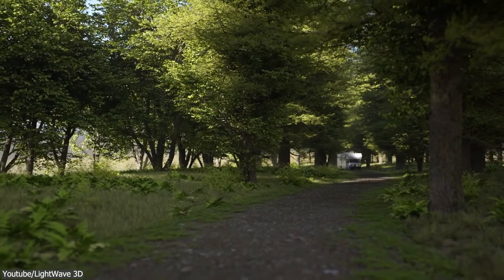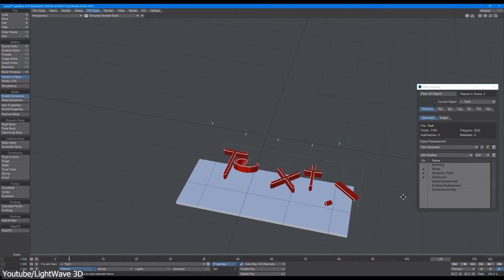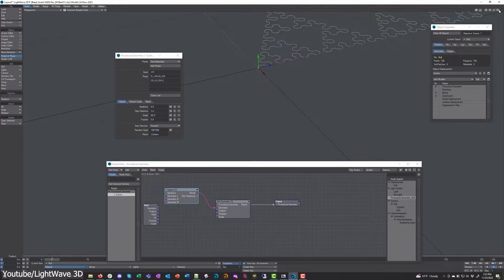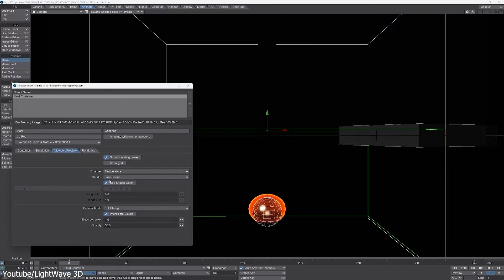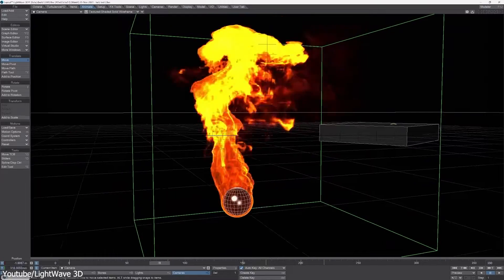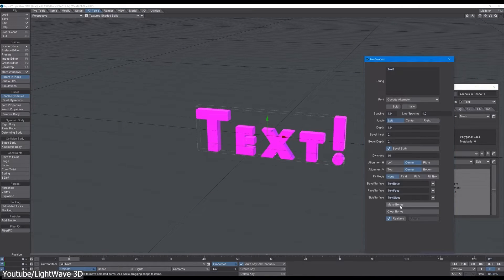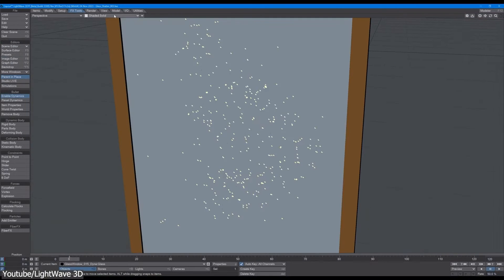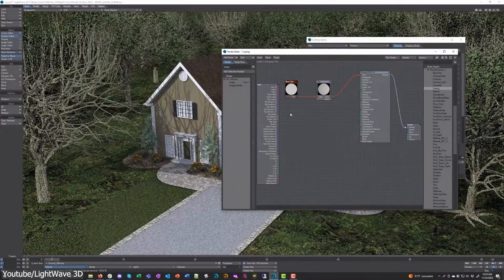Lightwave 2023 Is Released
Whoa, LightWave 3D just dropped a bombshell with the 2023 release after a three-year silence! This update's packing major innovation and killer tools, leveling up this classic 3D animation software big time!

Thank you, my friends, for all your support! If you like this channel, help me reach 100K Subscribers to create better content!